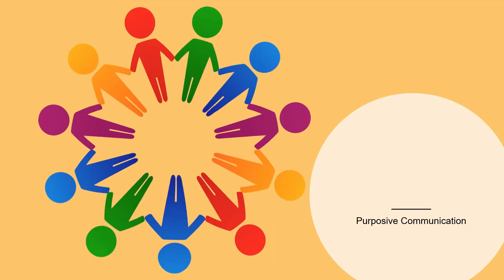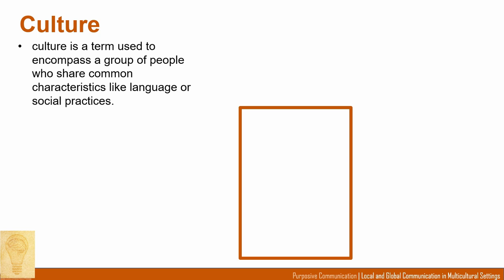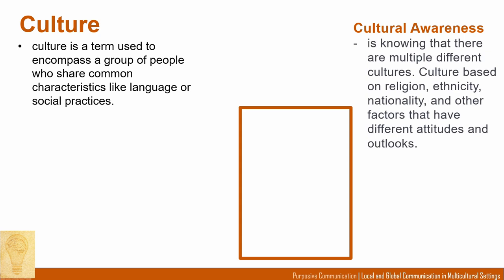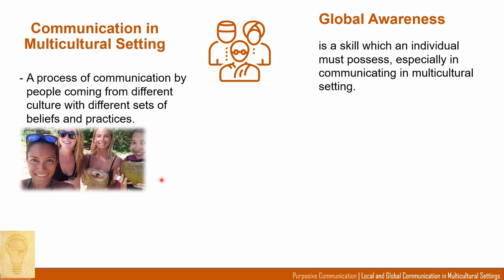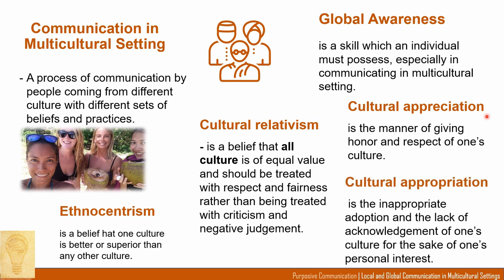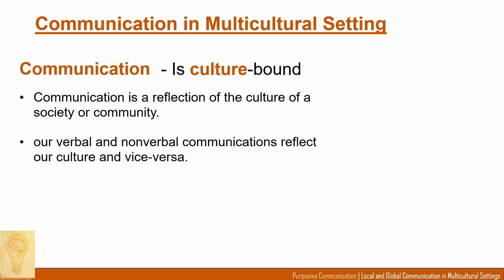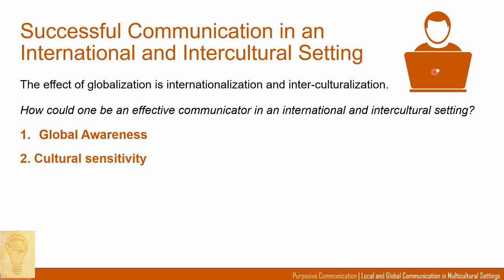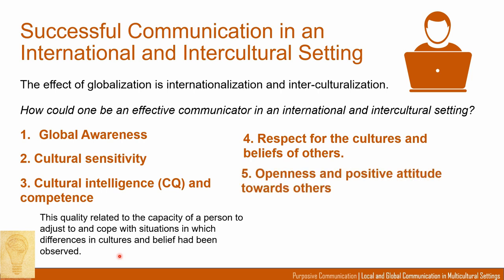Local and Global Communication in Multicultural Settings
Topics:

Local Communication
Global Communication
Culture
Culture Awareness
Cultural Diversity
Cultural Sensitivity
Communication in Multicultural Setting
Global Awareness
Ethnocentrism
Cultural Relativism
Cultural Appreciation
Cultural Appropriation
Intercultural Communication
Cultural Intelligence (CQ) and Competence